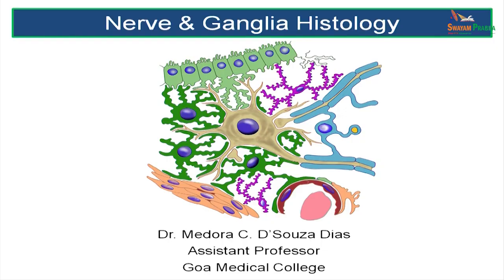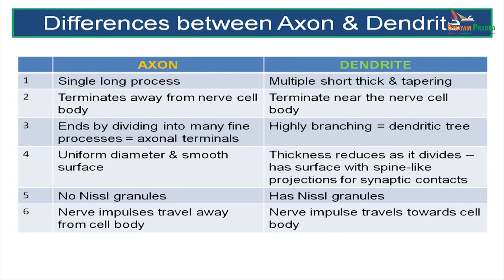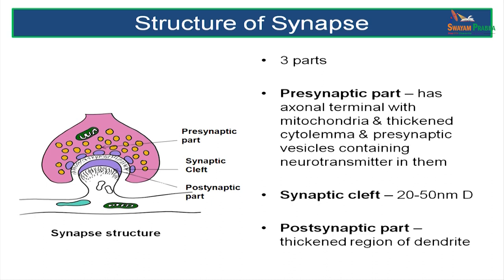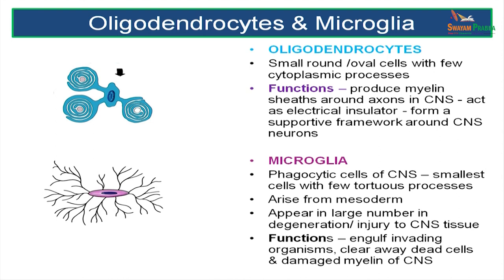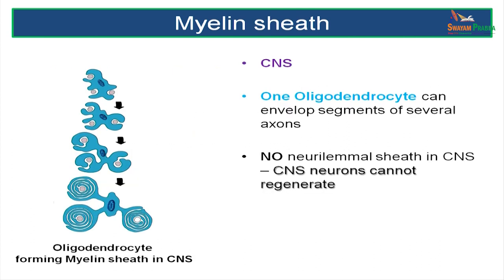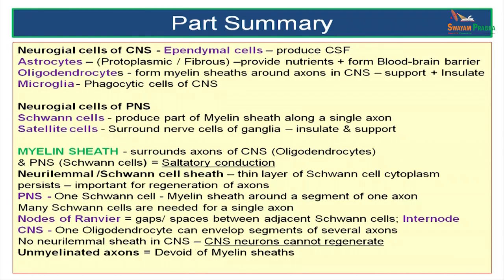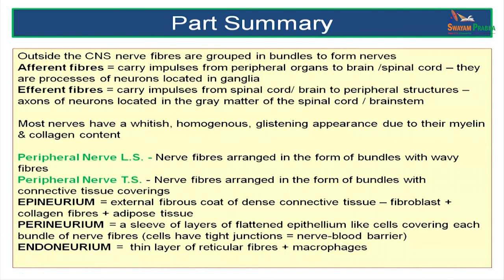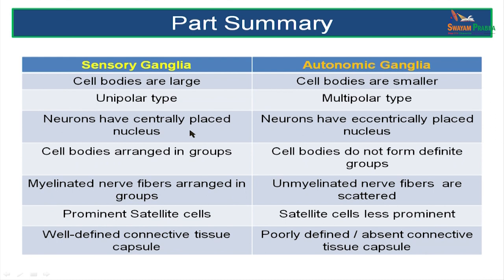Nerve & Ganglia histology